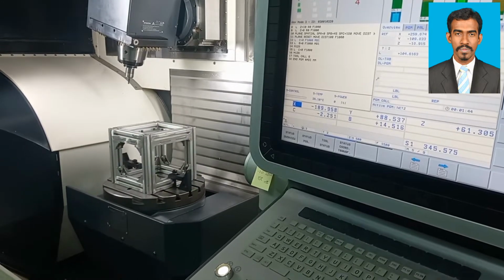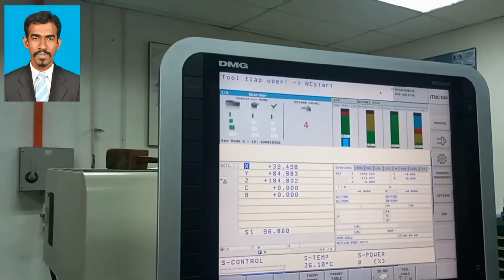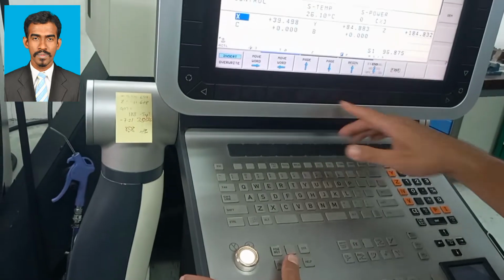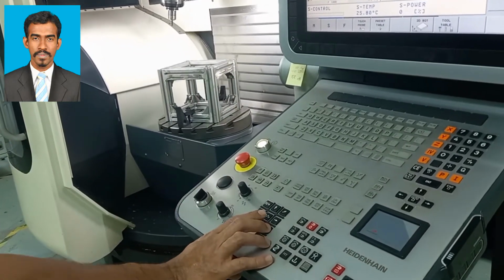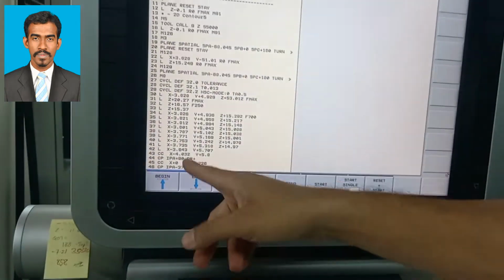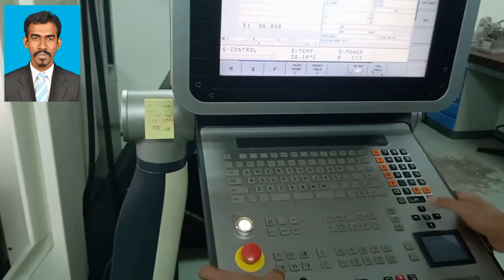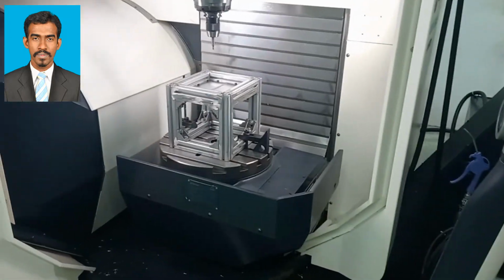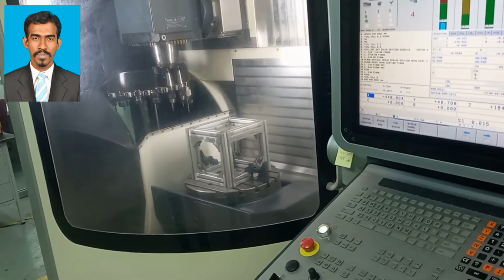CNC 5 Axis Milling Machine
Five-axis machining refers to a machine's ability to move in five different axles simultaneously. Basic machining operates on three primary axis x, y and z however this five axis machining, along with these three axis, will rotate the work table and can tilt the tool holder. So this can give the cutting tool a multi-directional approach.